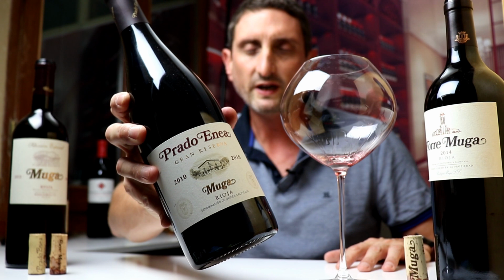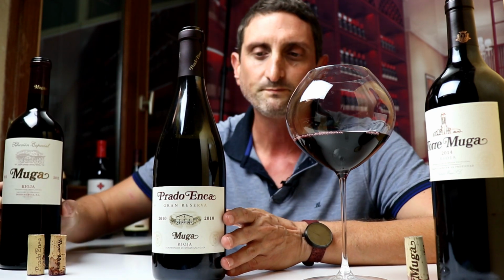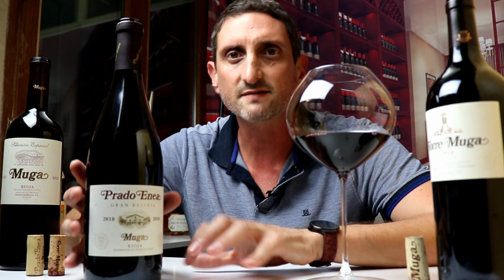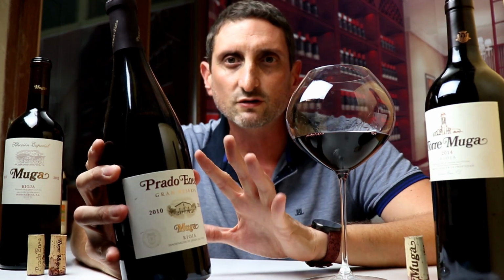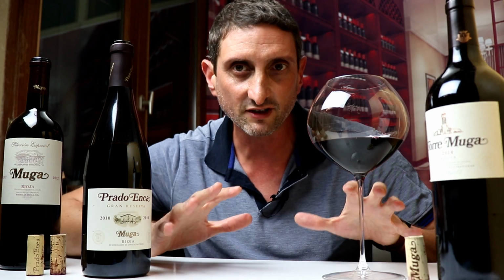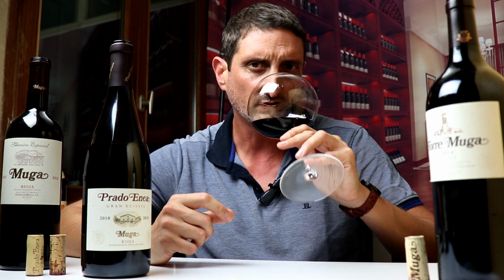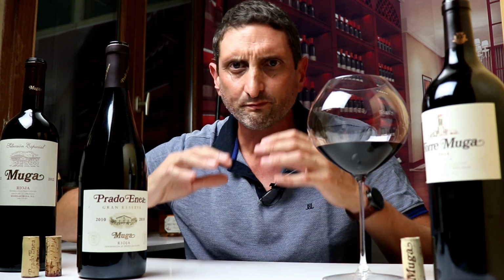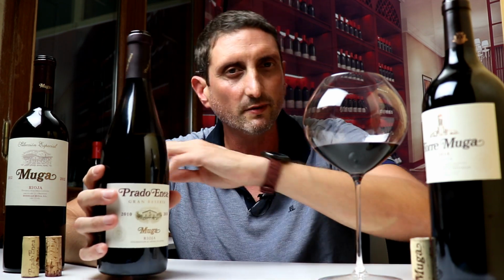Prado Enea Gran Reserva Rioja | Bodegas Muga Wine Review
Wine review, comments, tasting notes and ratin gof Bodegas Muga's 2010 Prado Enea Rioja Gran Reserva, vino tinto.

Watch the full review of all Muga's high-end fine Rioja wines, including Seleccion Especial and Torre Muga

About Prado Enea Grand Reserva Winery Notes:
80% Tempranillo, 20% Garnacha, Mazuelo and Graciano.
SOIL
Chalky-clay and alluvial.
VINIFICATION
Along with the grapes for Torre Muga, the Prado Enea grapes are always the last to be brought into the winery. In this way we ensure an ideal level of ripeness. The grapes are always fermented in 10,000 kilo capacity oak vats without temperature control and no addition of yeasts. The maceration period varies but can continue for as long as twenty days. This wine is aged for 12 months in 16,000-litre oak vats, thirty-six months (minimum) in oak casks and thirty-six months (minimum) in the bottle. After ageing it is lightly fined using fresh egg whites.
TASTING
Here we have a black-cherry coloured wine with medium depth and a deep robe.

It is delicate and fresh on the nose, with an initial impression of red-berried fruit (such as blackberries), spicy notes such as cinnamon, and a touch of toasted nuances from the cask recalling cedar wood, vanilla pods and autumn leaves. After 16 months in American-oak vats and 36 months in mainly French-oak casks, you can appreciate the good work of the wood and its balanced integration with the fruit.
On the palate it is fresh and long with balanced acidity. The tannin is bginning to become polished in a delicious, elegant way. It is an open-hearted wine with a lot of potential for laying down.
This wine can be paired with casseroles, meat dishes or just enjoyed on its own.